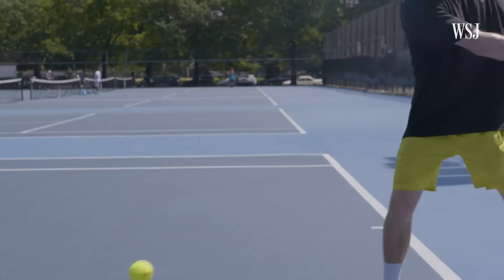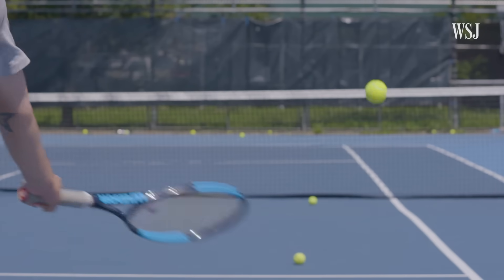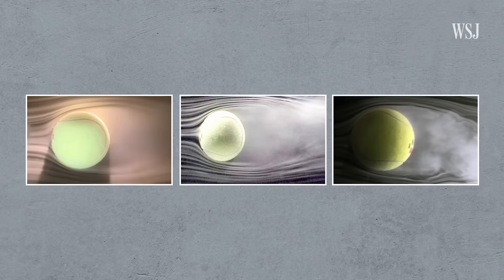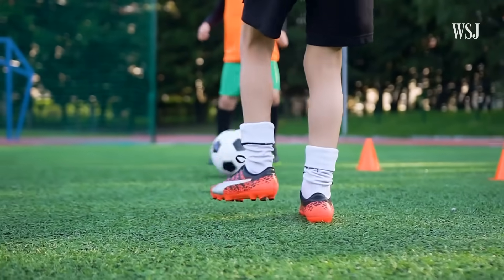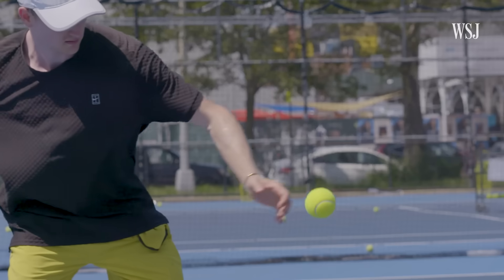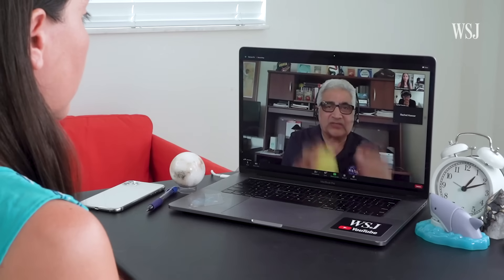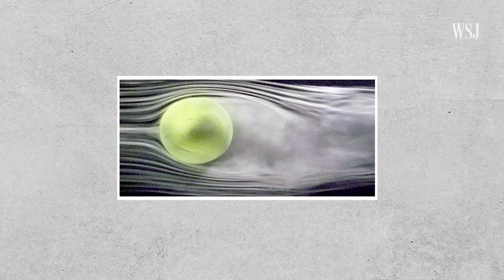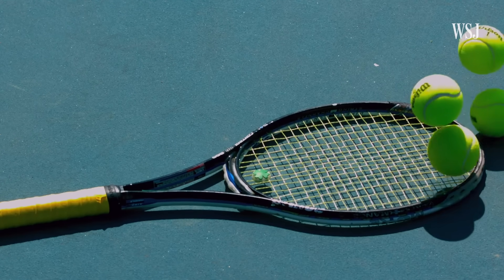The Mind-Bending Physics that Give Tennis Pros Their Edge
Ever wondered how tennis pros are able to hit the ball with so much force, at extreme angles with incredible accuracy while still keeping it in the court? It comes down to physics. They leverage spin and a phenomenon called the Magnus effect. A NASA aerodynamics expert walks us through the basics. The concepts apply whether you’re watching the US Open or just throwing a ball around with your friends.